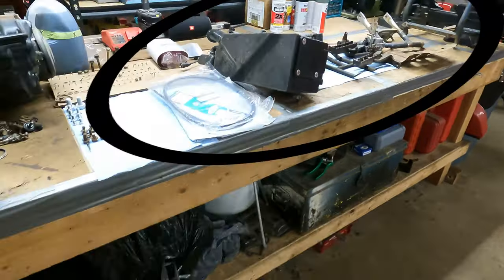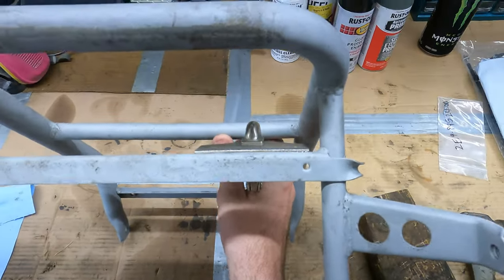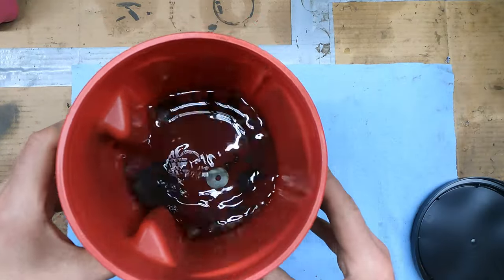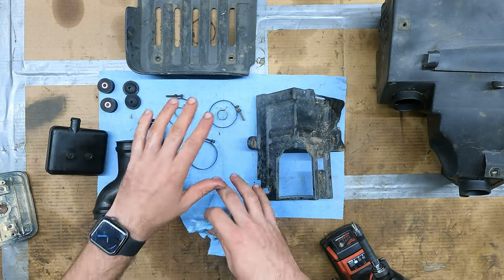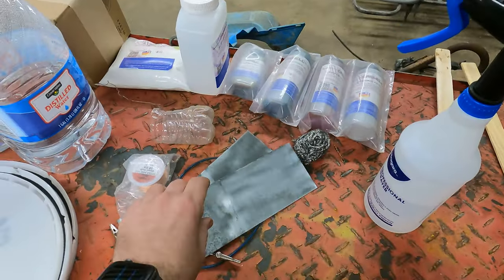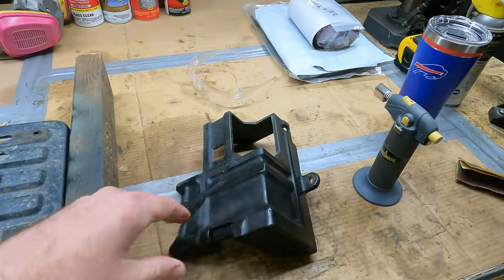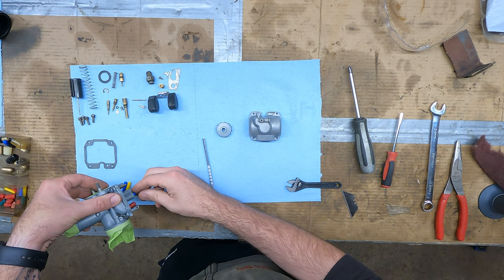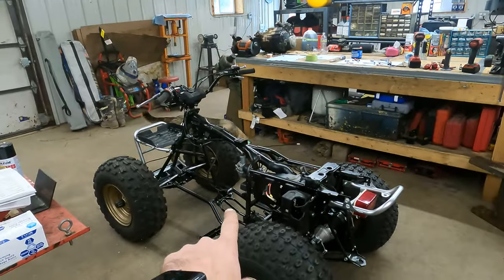We Finish Up the Chassis on the Moto 4! ATV Restoration Part 4!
Today we got the front and rear bumpers on and the air box and battery box on!

Using these links will help me out!

Toolbox Widgets
1/4" drive Socket Widget
3/8" drive Socket Widget
1/2" drive Socket Widget
Screwdriver Widget
Wrench Widget

Wide Motorcycle Scissor Jack
Narrow Motorcycle Scissor Jack

Umbilical tank setup;
Moton Pro Aux Tank
IV Stand

Metric #2 Phillips

Slide Hammer

Camera I use to film
Mic I use

to see what we're up to and to check out everything Amsoil has to offer!